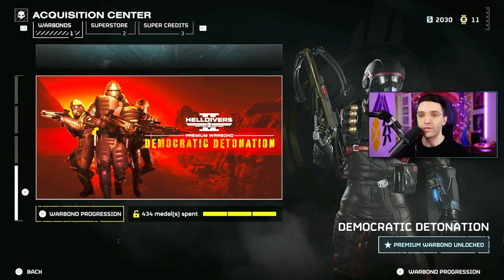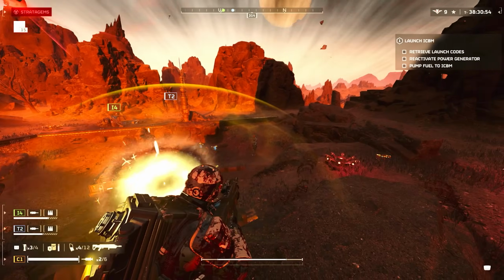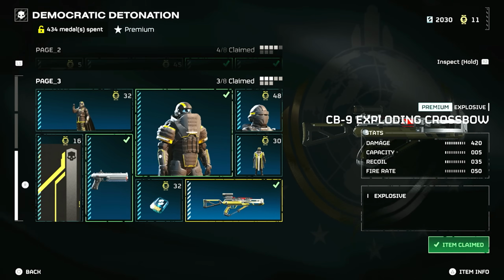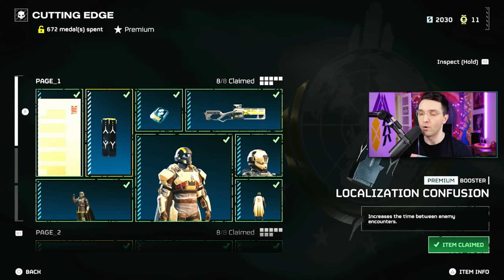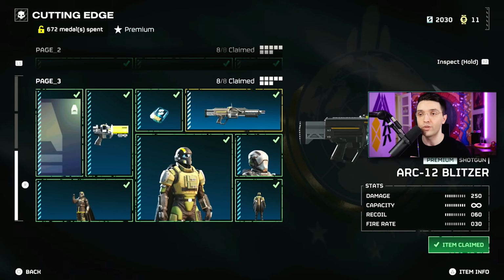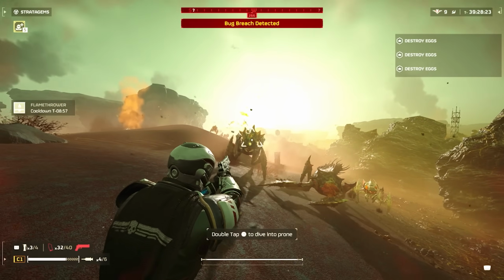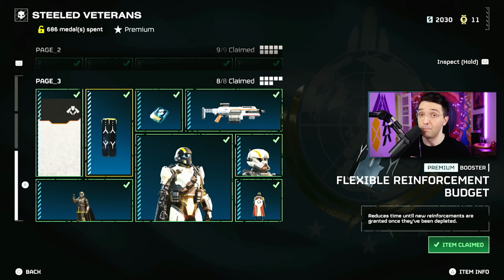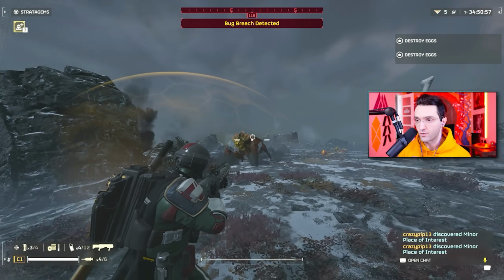HELLDIVERS 2 BEST PREMIUM WARBOND TIER LIST - BEST WEAPONS & ITEMS | WHICH ONE SHOULD U BUY!?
I ranked EVERY WEAPON, GRENADES AND BOOSTERS FROM PREMIUM WARBONDS in helldivers 2 and put them in a tier list, This Helldivers 2 Tier list for best weapons will give you a better Idea on what works better at endgame and will help you choose THE BEST WARBOND IN HELLDIVERS 2

Tip - (Thank you guys for all the amazing support, we appreciate every single one of you:)

0:00 - INTRO
0:59 - Democratic Detonation weapons & items
7:44 - Cutting edge weapons & Items
13:53 - Steeled Veterans weapons & Items